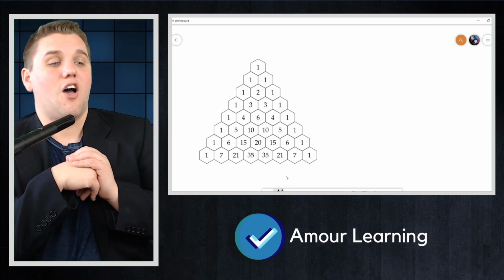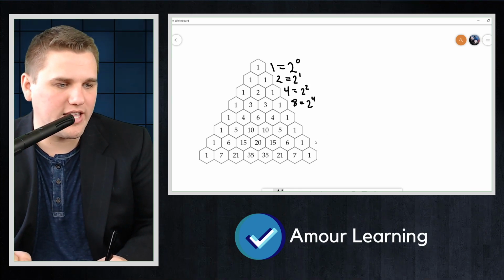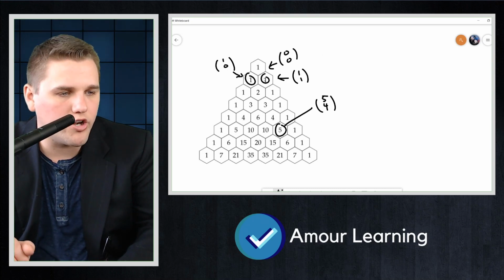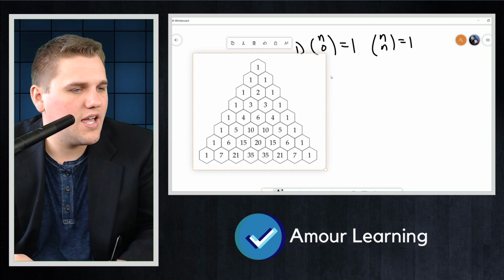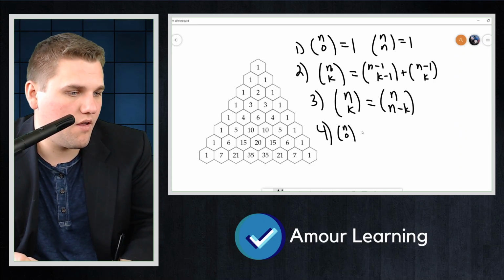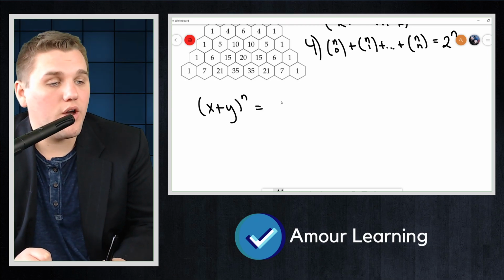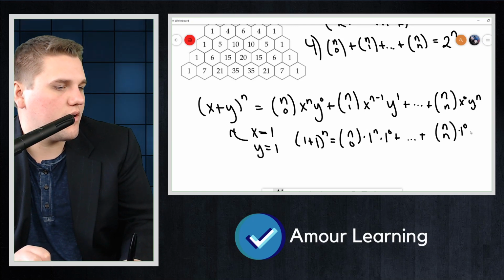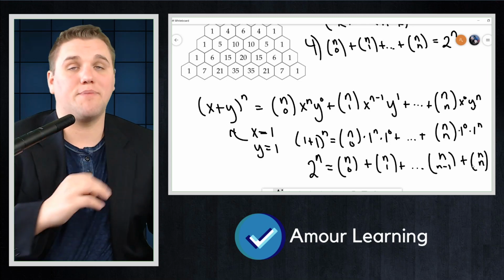What Are The Patterns In Pascal's Triangle And Binomial Identities?